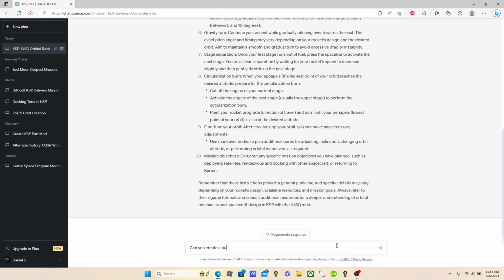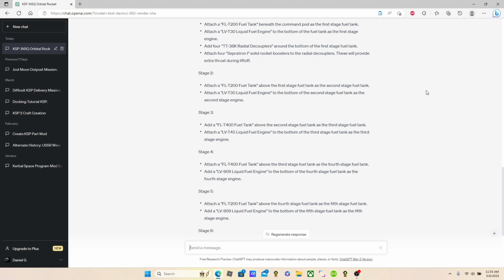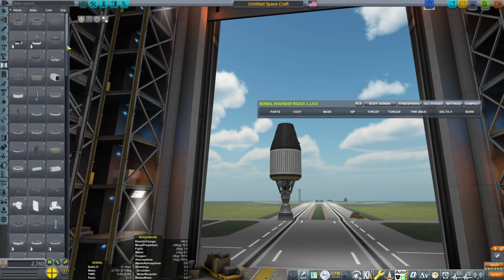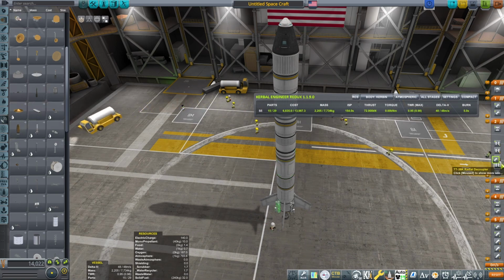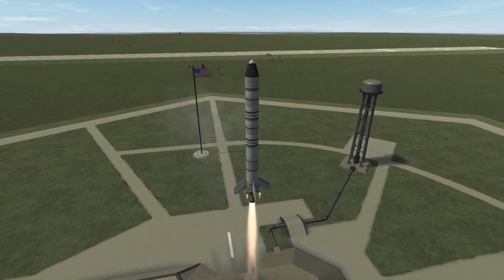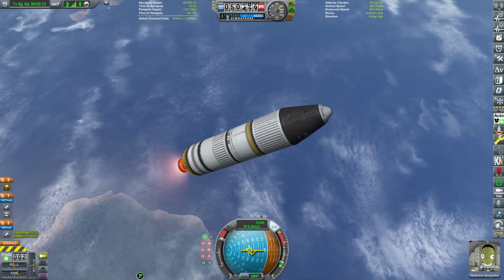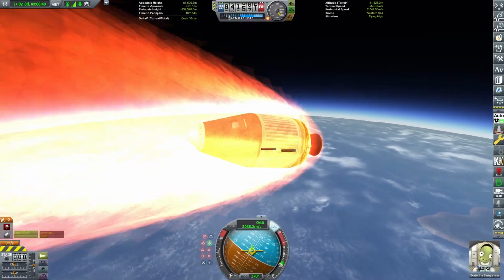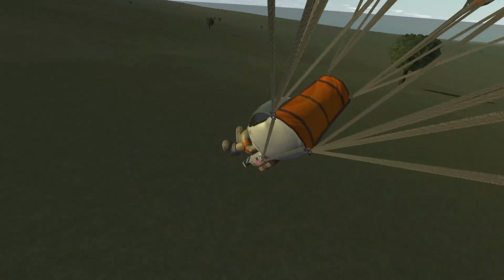This Rocket Was Made by AI!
In this video I use the ChatGPT AI to generate a KSP rocket. It made questionable choices.